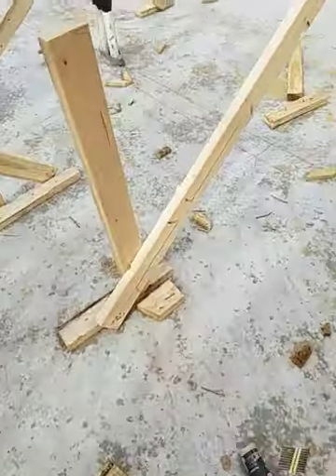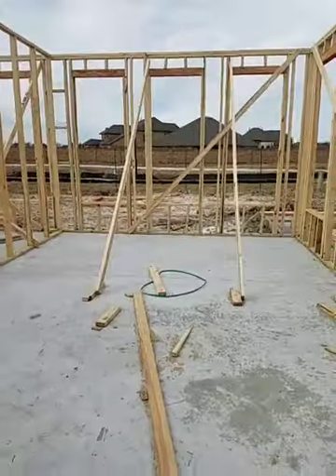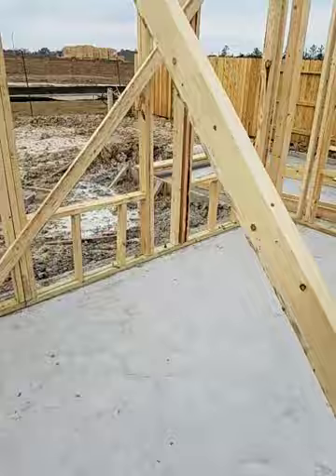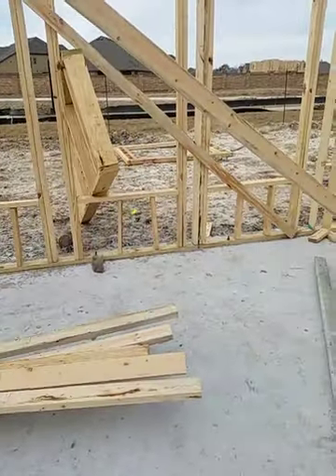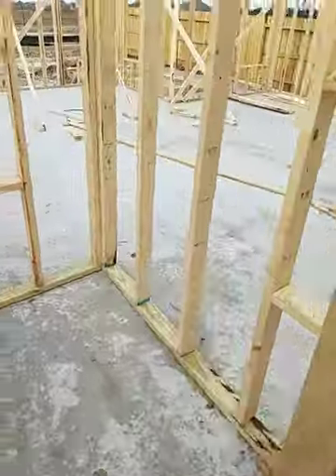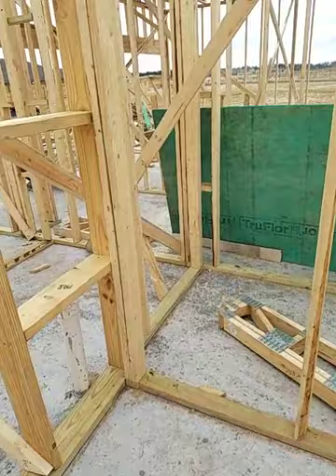Video 9 Checking the framing on project 1540.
Check out my you tube channel thebspottv1 to see the entire video.Check out my facebook page The B Spot Real Estate and Investments llc for details.  2018 is about growing mentally, spiritually, physically, and financially. We must stop being the number 1 consumer. The sessions will begin January 9th at 8998 Will Clayton Pkwy 7:00 p.m. to 8:30 p.m. and every 2nd Tuesday afterwards. January 18th and every 3rd Thursday at 3704 Fannin St, Houston,Tx 77004. of the month from 7:00 p.m. to 8:30 p.m. The B Spot Team will be hosting a platform with investment tips on all levels.  Topics range from stocks tips, real estate tips, client retention, understanding how to build and utilize your credit, marketing, tax do's and don'ts, how and why you should incorporate to protect your assets, branding, fitness,life insurance from different angles and the fundamentals on how to start and build a successful business.

I'm more than the average realtor. I can assist you in your real estate needs. Commercial or residential.
Check out my you tube channel thebspottv1 to see the entire video.

I'm more than the average realtor.

It's time to put that money to work.

We must change how we handle our buying power.

Everyday, every week, every month slow progress beats no progress.
It's time buy back the block.

Checkout my you tube channel thebspottv1 to see the entire video
Money is a tool

I live, love, and enjoy teaching people how to build passive income from real estate.Your life is not about you. It's about the youngsters that need to know how to keep dreaming. Health goes with wealth.

I would like to thank all of my friends and family. That trust  me to handle all of your real estate needs.The summer is approaching. Now let's get you into your new home.

The B Spot Team are a phone call away. 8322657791. We can assist you in leasing, property management, buying, or just making sure you receive the best market value when you decide to sale your home. @fitwithcurves fitwithcurves @Castillo